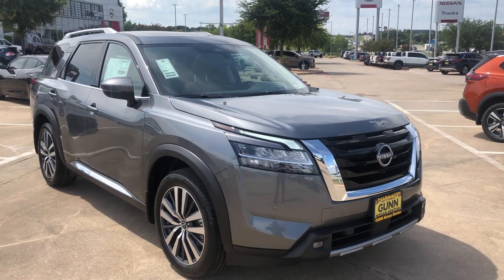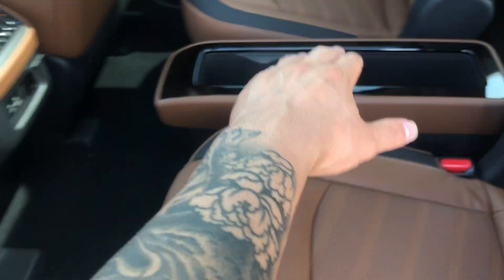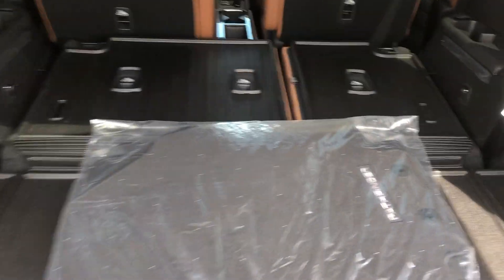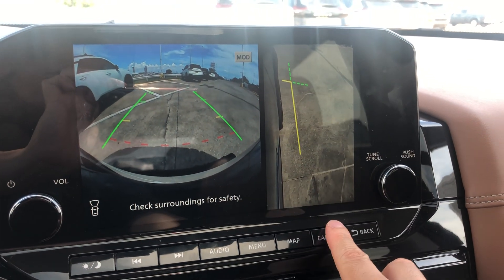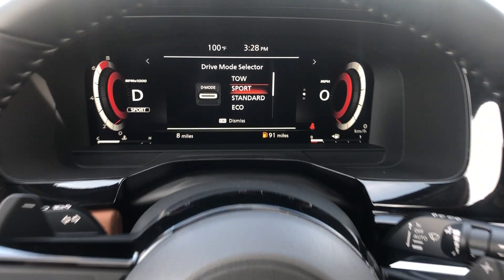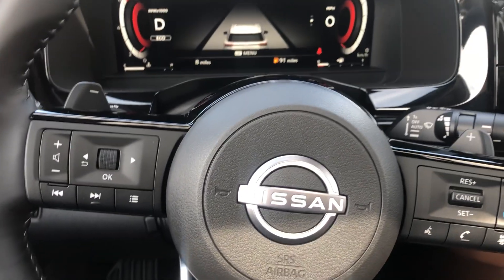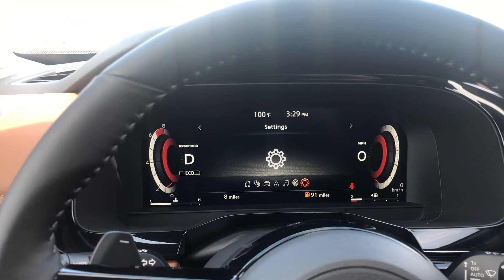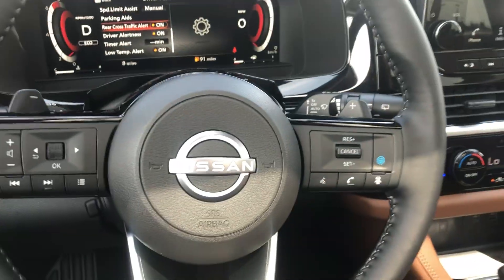2022 Nissan Pathfinder Platinum